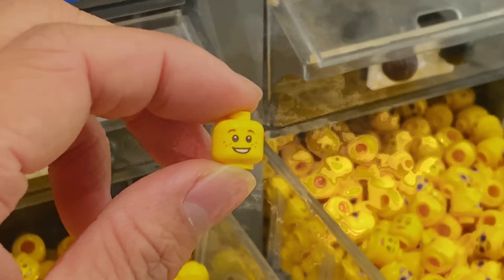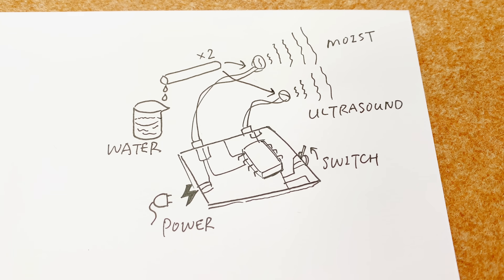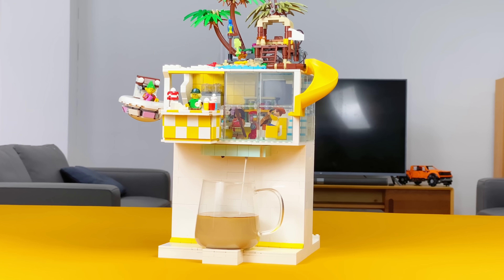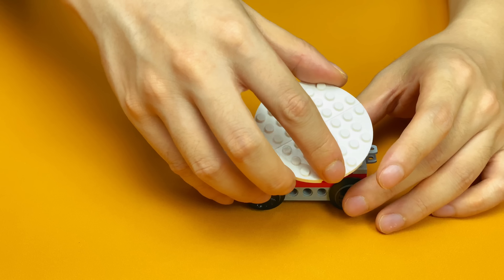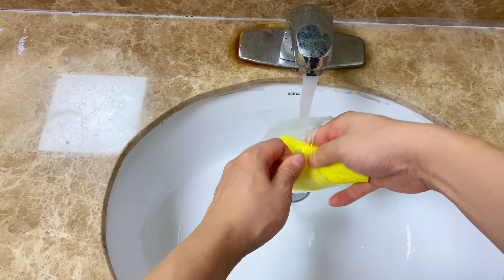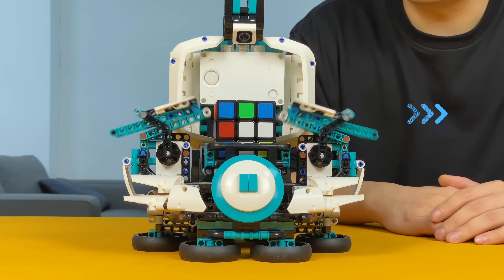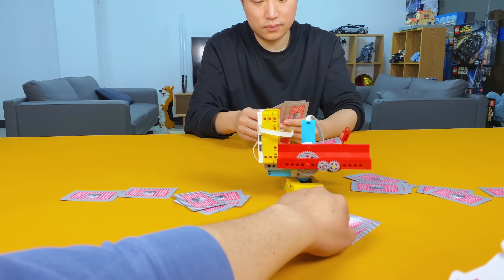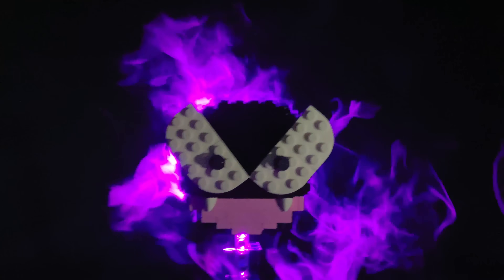I Made IMPOSSIBLE DIYs with LEGO Bricks!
In this video, I will show you how to enjoy a creative day working with LEGO bricks! As a LEGO YouTuber, my everyday life is filled with LEGO bricks. As I try to do as many things as I can with them, check out this video to see how I get coffee, eat sushi, play cards and do so many other things with the help of LEGOs!

Credit: The Mindstorms Cube Solver is designed by Mike Dobson and David Gilday